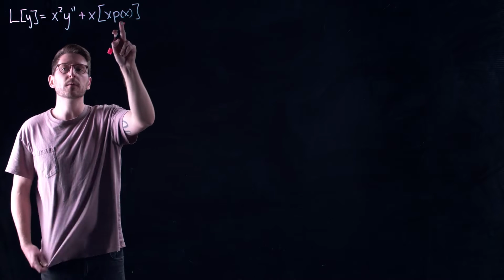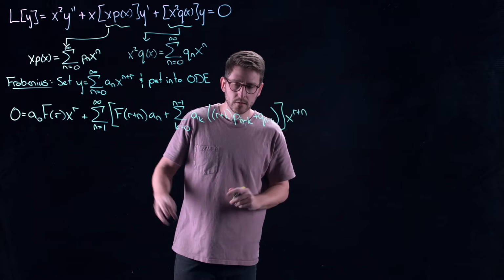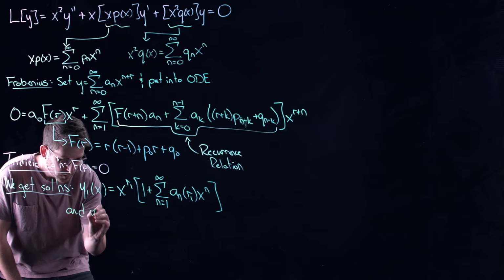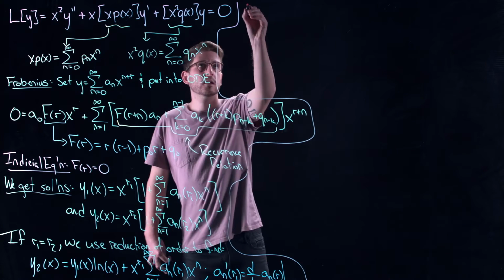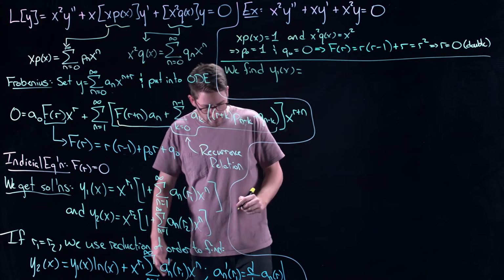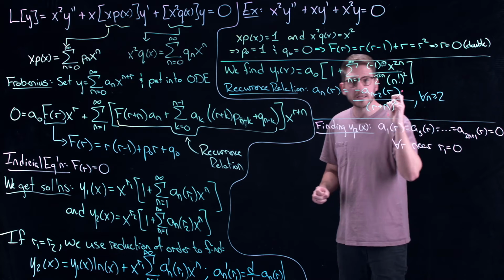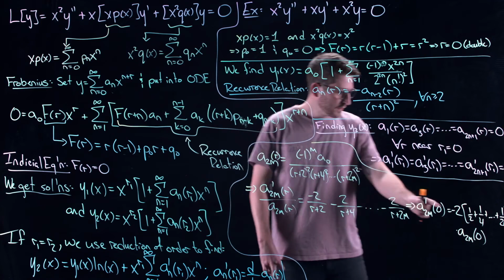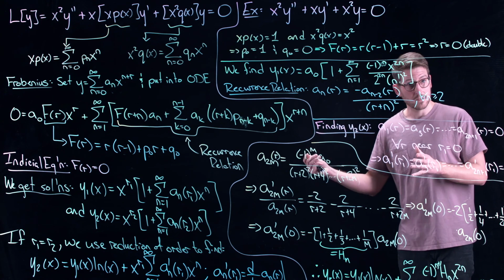Bessel's Equation - Ordinary Differential Equations | Lecture 29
In this lecture, I provide a complete summary of the Frobenius method for solving second-order ODEs around a regular singular point. I explore the special case when the indicial equation has repeated roots, which leads to a more intricate form for the second fundamental solution. To illustrate these ideas in action, I apply the method to Bessel’s equation, a classic second-order ODE that appears throughout applied mathematics. Using this example, I show the subtle challenges and techniques involved in identifying series solutions when repeated roots arise, giving you a deeper understanding of how the Frobenius method handles complex scenarios.

Learn more about Bessel's equation and the functions that solve it
* In this video we focus on the Bessel equation of 0th order, meaning that the parameter alpha is taken to be 0. You can work with other values of alpha and follow similarly to arrive at the solutions there too.

Two of my recent papers that use the Bessel equation and the functions that solve it (all using the standard notation of J_nu(x) ):